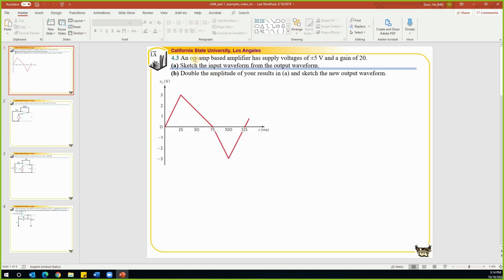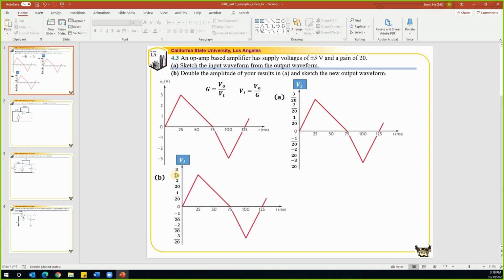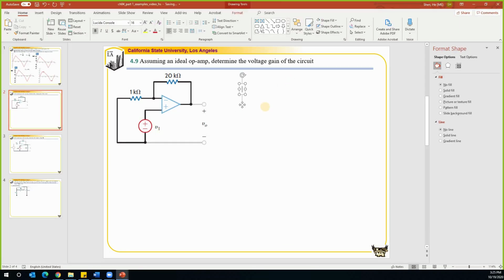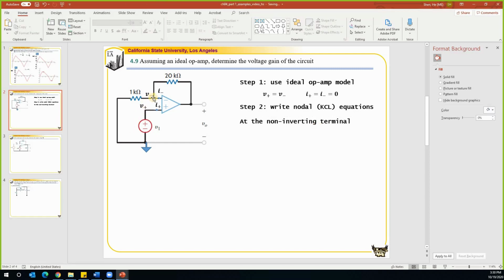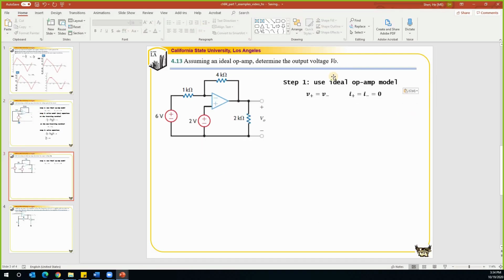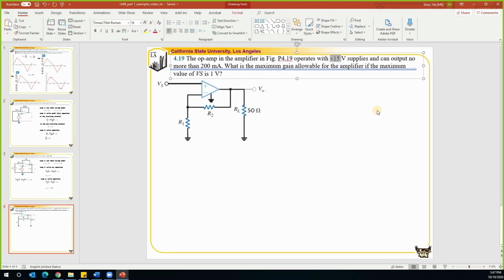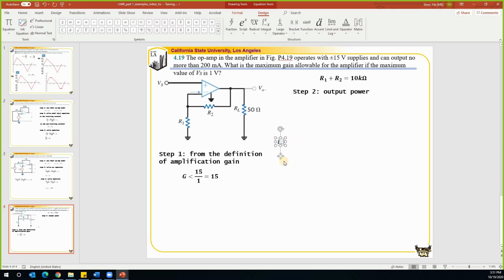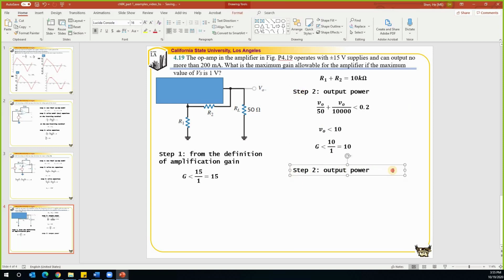topic 8 op-amp (part 1) examples